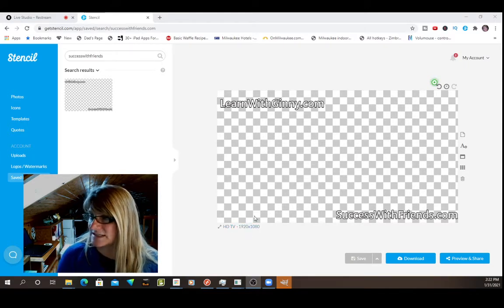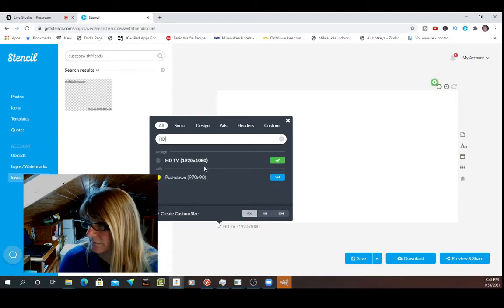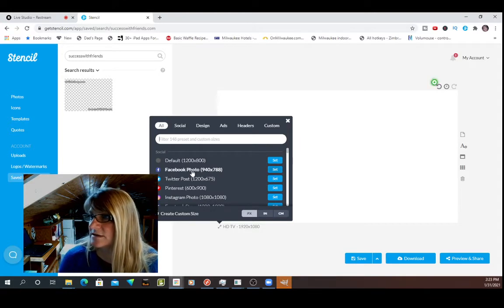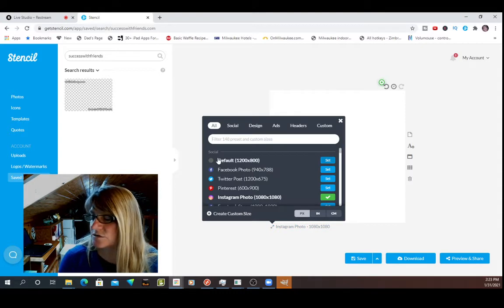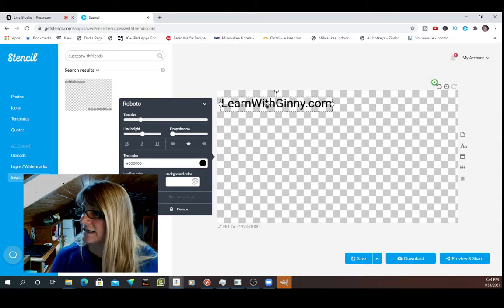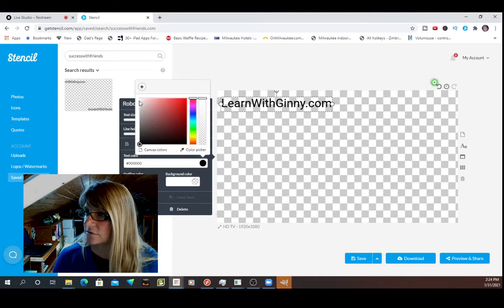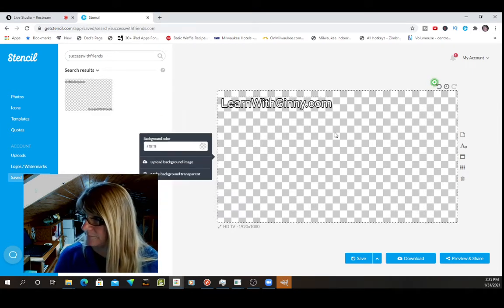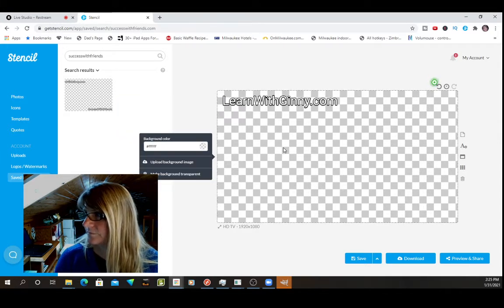How To Create Overlays For Restream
This is how I put a banner on my lives.  There are other apps that allow you to do the same thing - and at least two are in my eBook :-)

The 2 tools I'm showing you in this video are in there too.
Grab it and leverage the same tools I use!